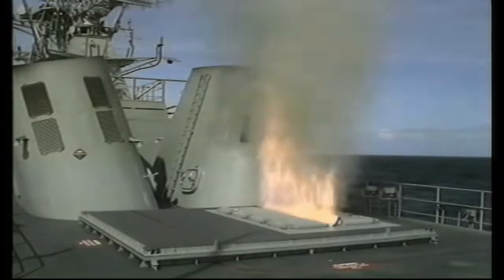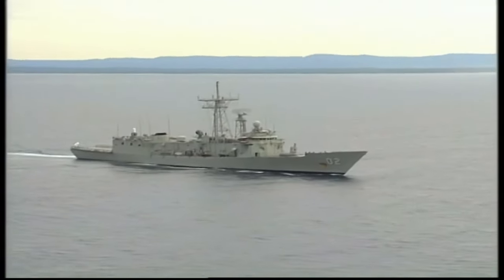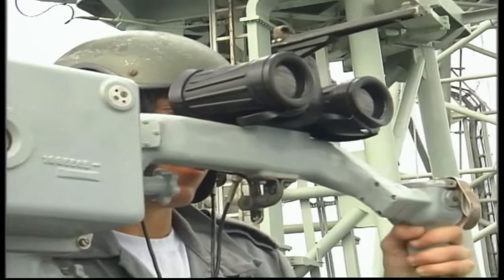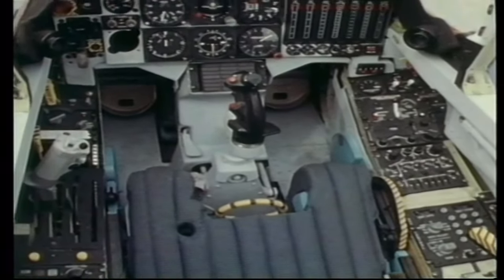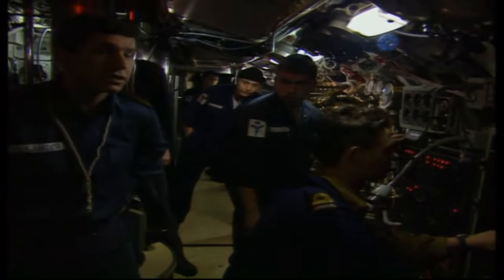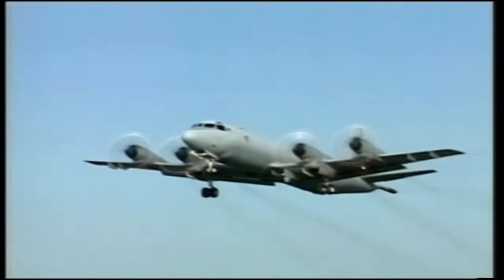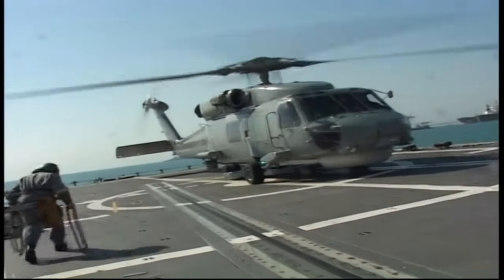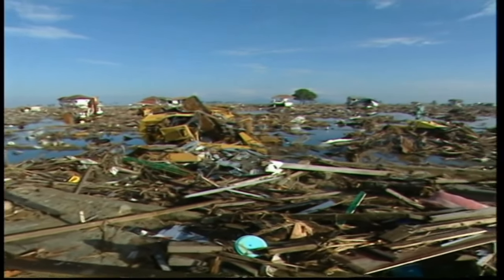Sea Power | The Royal Australian Navy | E10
The Royal Australian Navy is the principal naval force of Australia, a part of the Australian Defence Force along with the Australian Army and Royal Australian Air Force.
Size: 13,650 Permanent personnel; 2,925 Reserve personnel; 43 commissioned ships; 3 non-commissioned ships
Motto(s): Serving Australia with Pride
Founded: 10 July 1911
Headquarters: Canberra
Role: Naval warfare
Part of: Australian Defence Force